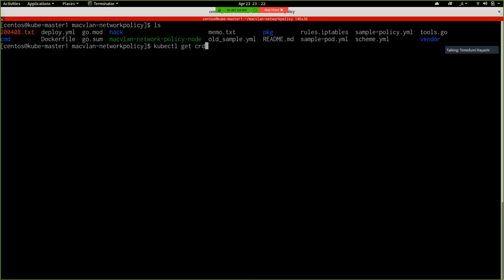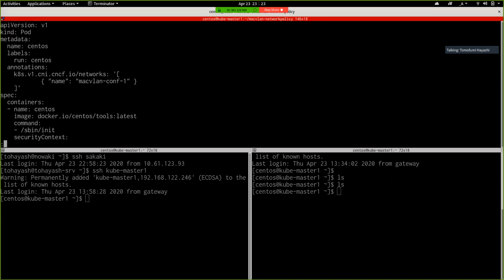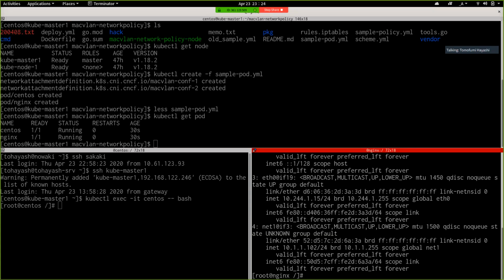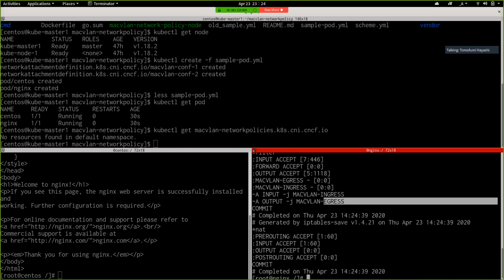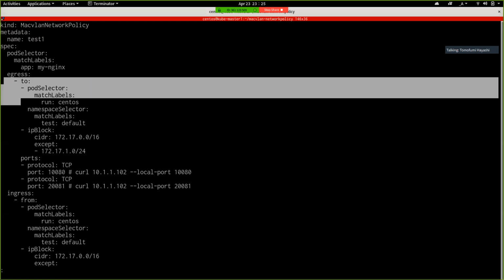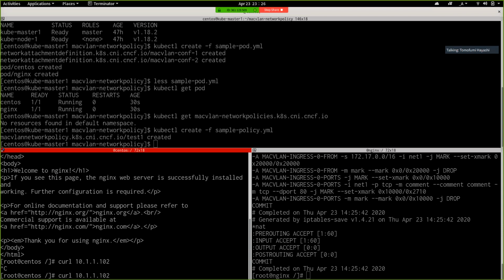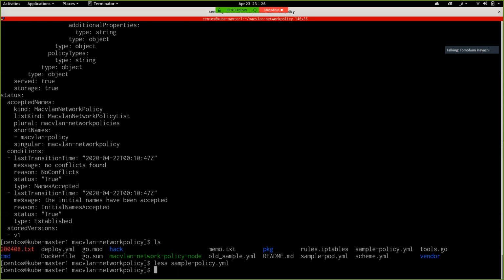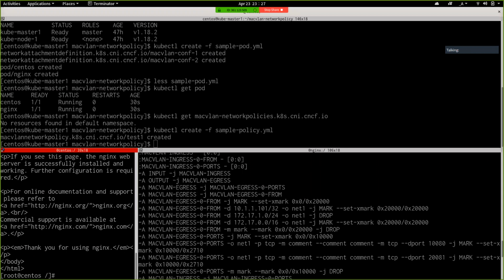Kubernetes SIG Network Weekly Meeting for 20200422